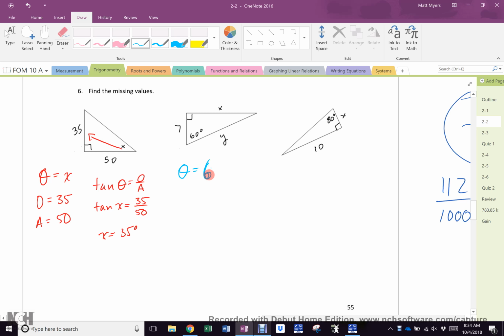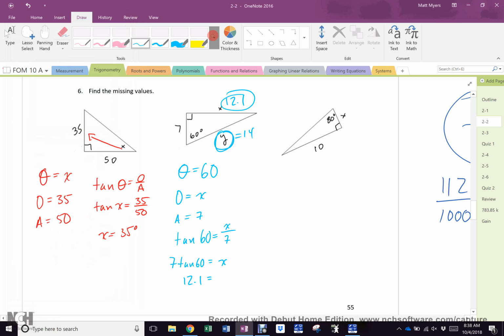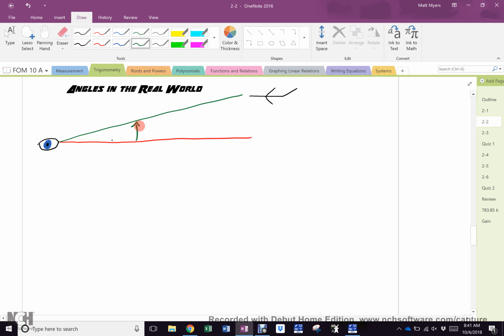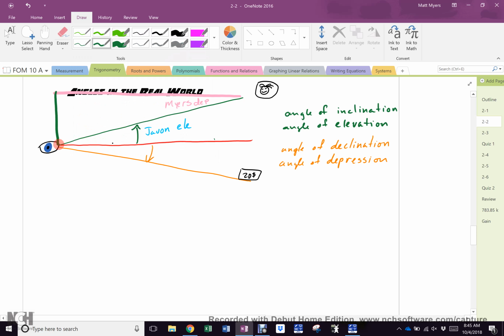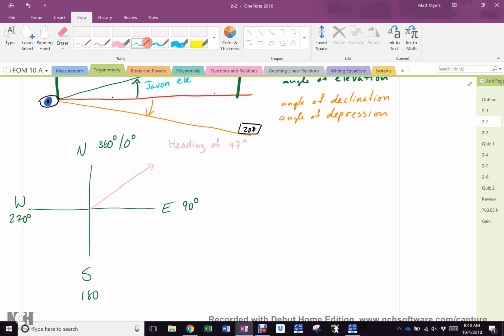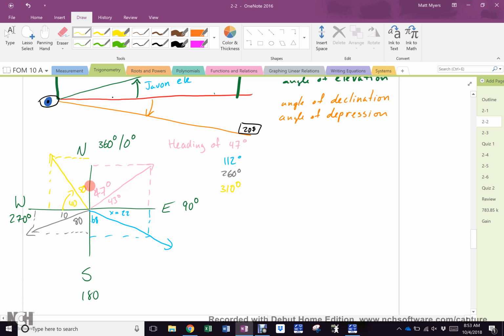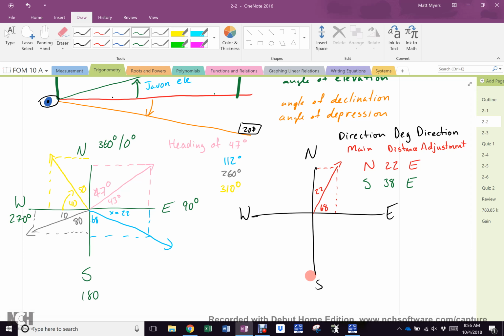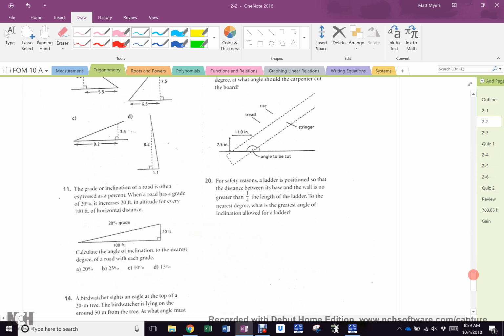Oct 4 Block A Angles in the Real World